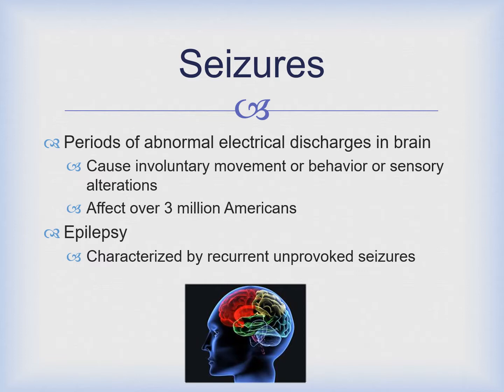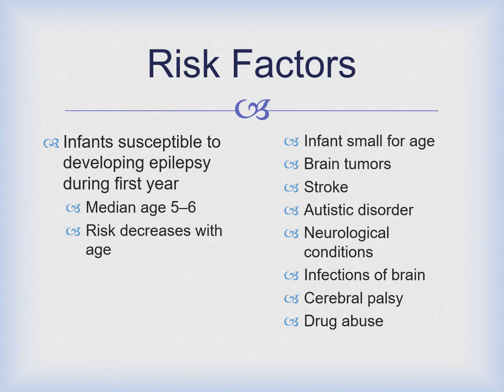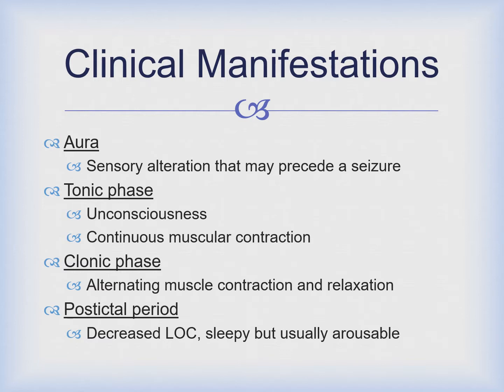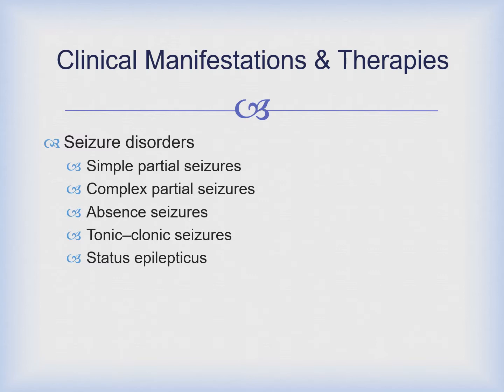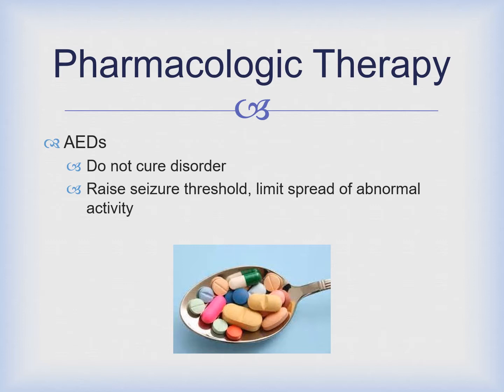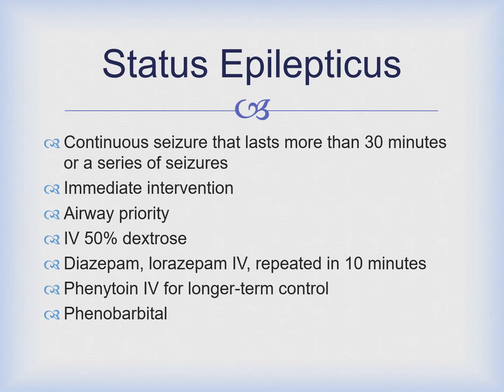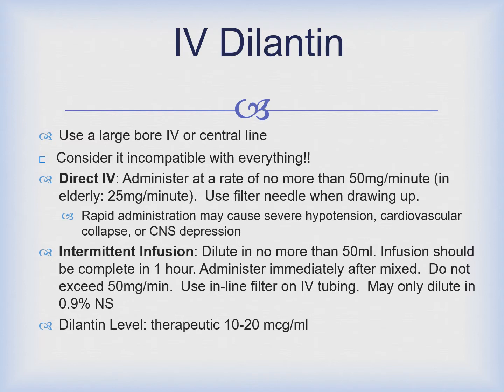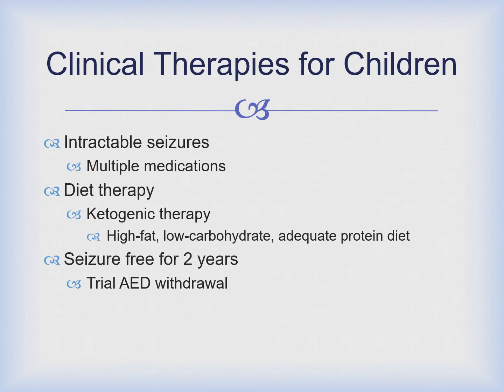with narration NUR 215 Module 27 Intracranial Regulation